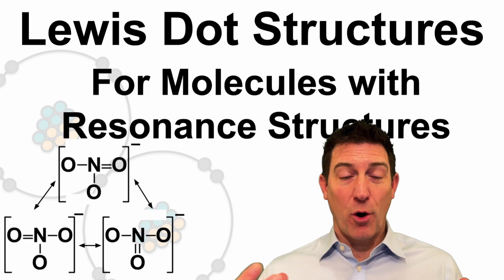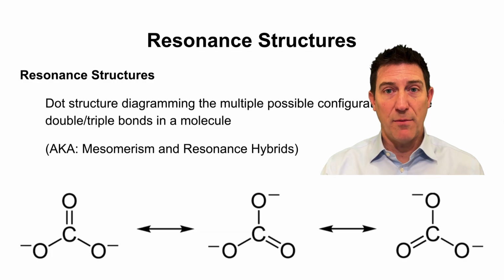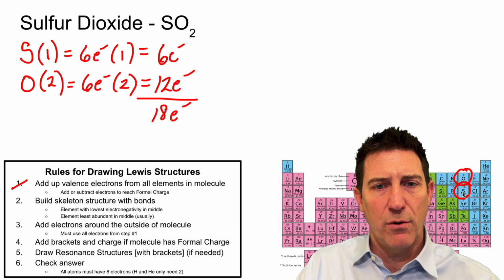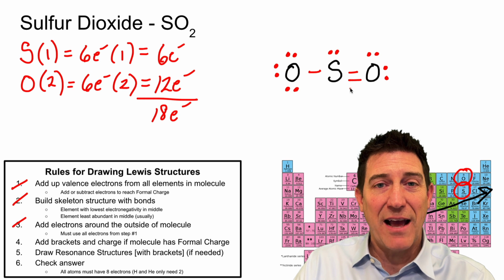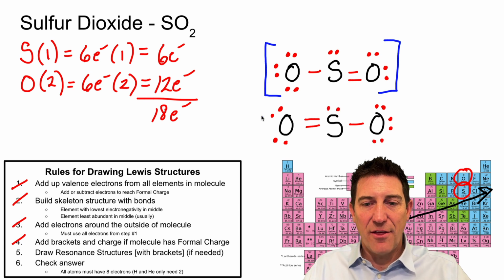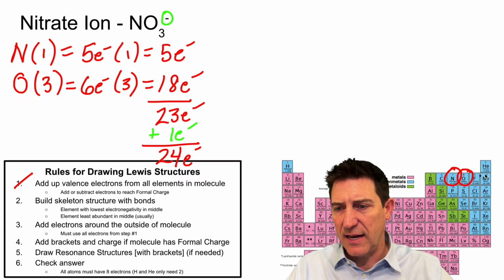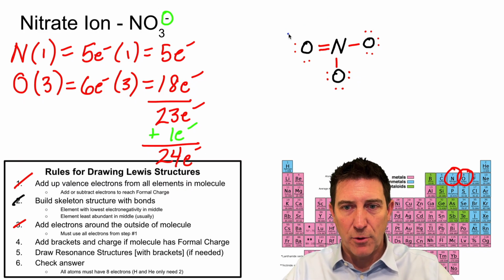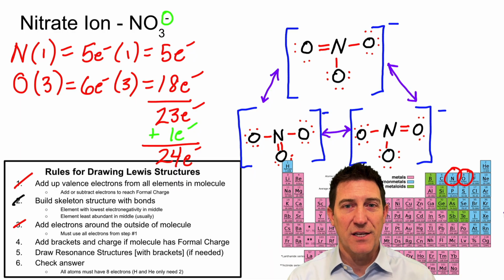Lewis Dot Structures for Resonance Structures - How to Draw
Learn how to draw Lewis Dot Structures for molecules that have Resonance Structures or Resonance Hybrids. This includes Polyatomic Ions with a formal charge and drawing molecules with multiple bonds. Once you've mastered Lewis Dot Structures, you can determine the 3-Dimensional VSEPR shape, the polarity of the molecule, the Intermolecular Forces the molecule may experience and so much more.

Craig Beals has been teaching science for over 20 years.